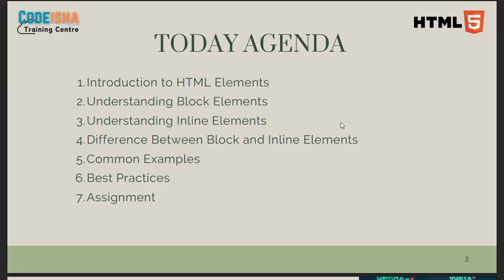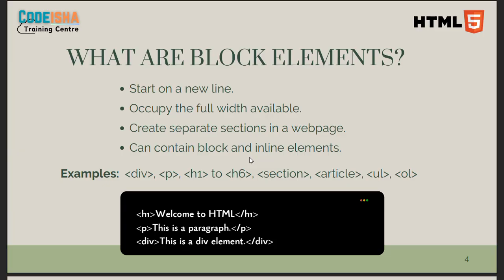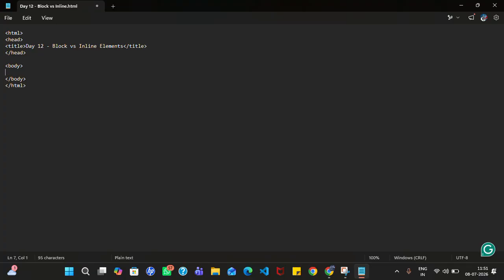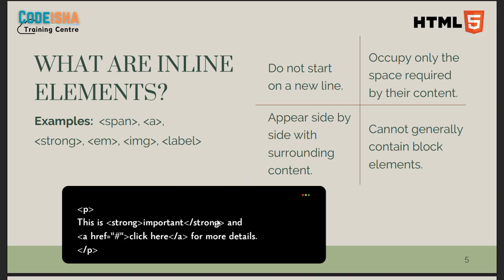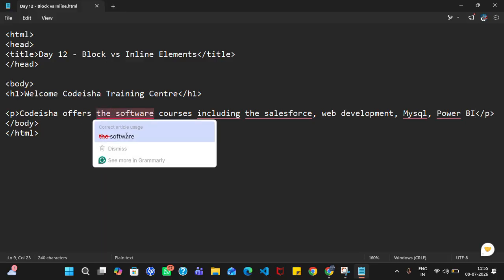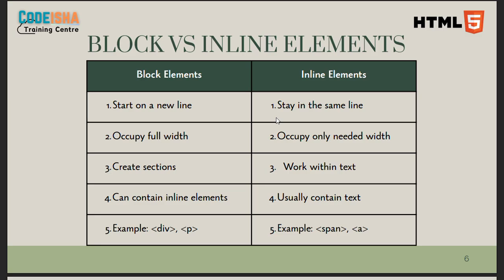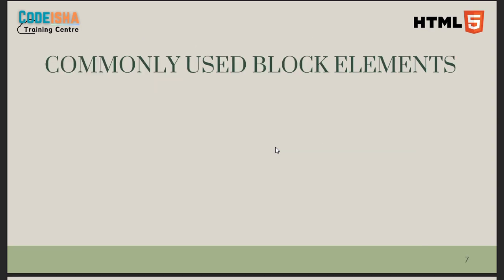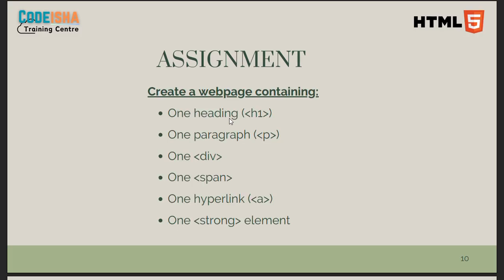HTML Block vs Inline Elements Explained | Day 12 of 30 Days HTML Course | Learn HTML for Beginners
In this session, you'll learn one of the most important HTML concepts: Block vs Inline Elements.

📚 In this video, you'll learn:

Chapters:
0:00 - 0:48 - Intro & Today's Agenda
0:49 - 1:29 -  What are HTML Elements?
1:30 - 4:02 -  What are Block Elements?
4:03 - 8:18 -  What are Inline Elements?
8:19 - 10:02 - Block vs Inline Elements
10:03 - 10:24 -  Commonly Used Block Elements
10:25 - 11:03 -  Commonly Used Inline Elements
11:04 -  11:35 -  Best Practices
11:36 - 12:10 -  Assignment